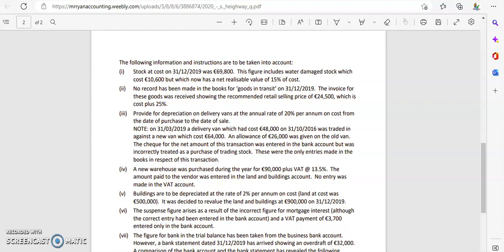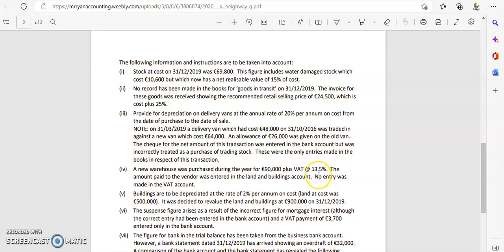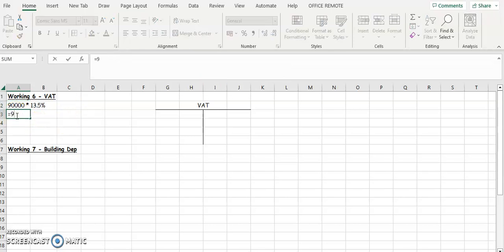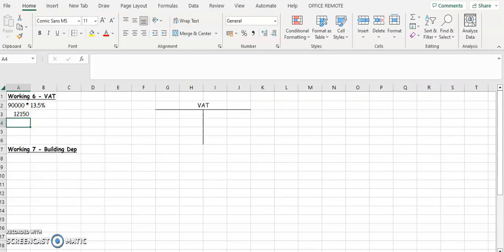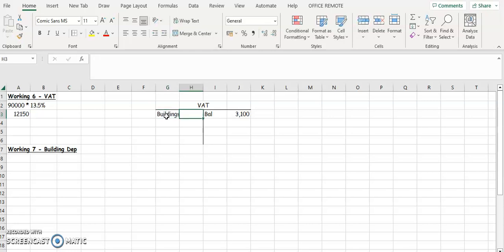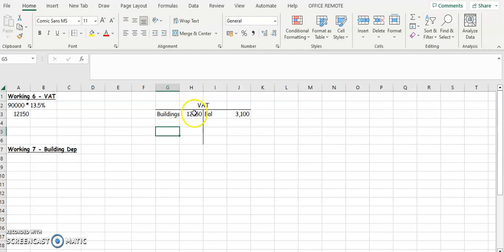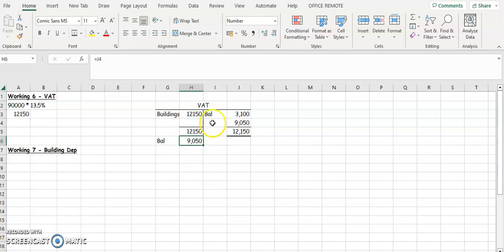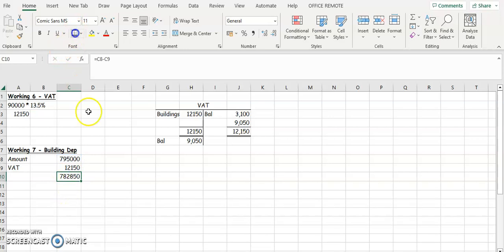2020 - S. Heighway - Adjustment (iv) - VAT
2020 - S. Heighway - Adjustment (iv) - VAT